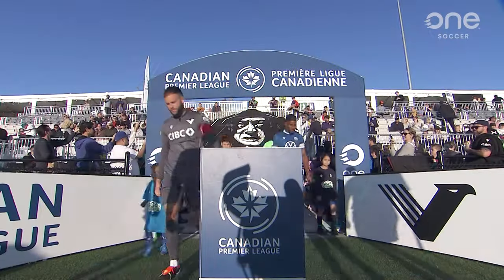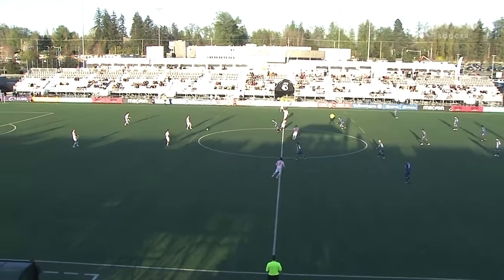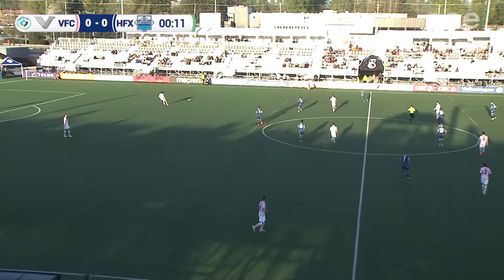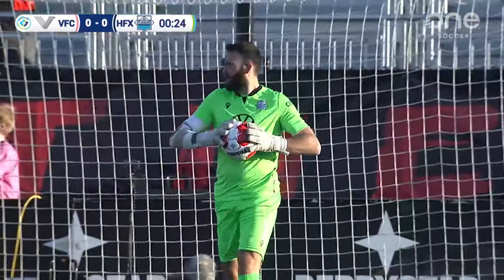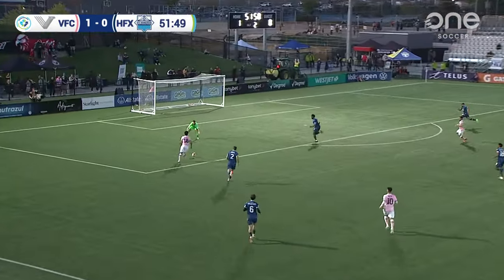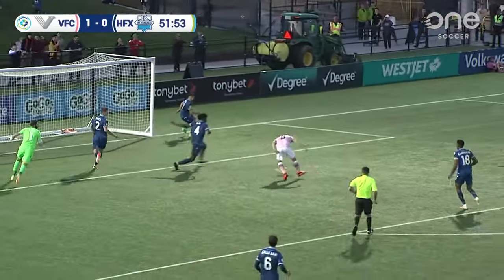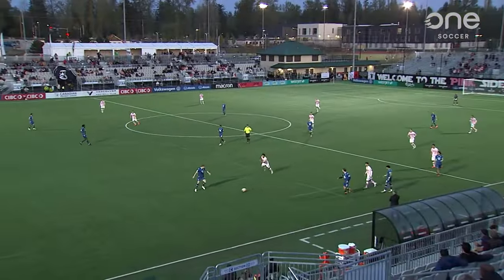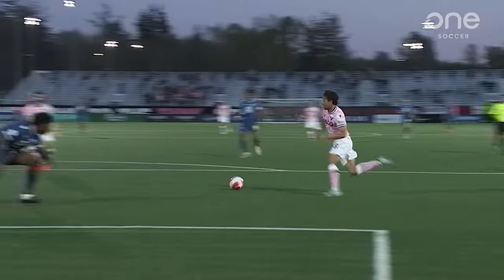HIGHLIGHTS: Vancouver FC vs. Halifax Wanderers FC | April 18, 2024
HIGHLIGHTS: Vancouver FC pick up a second straight win to start the season, beating Halifax Wanderers FC 2-0 in Langley 🦅

📺 OneSoccer